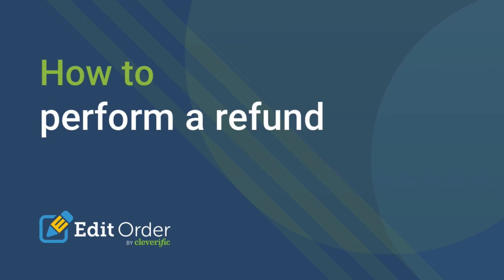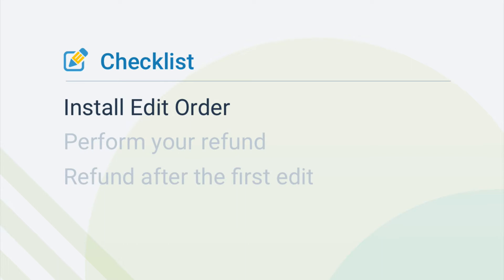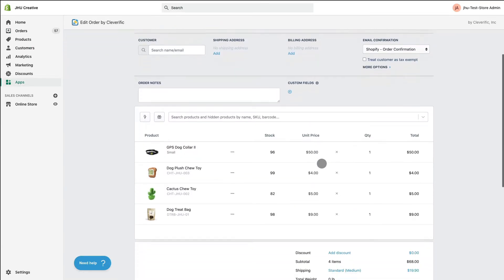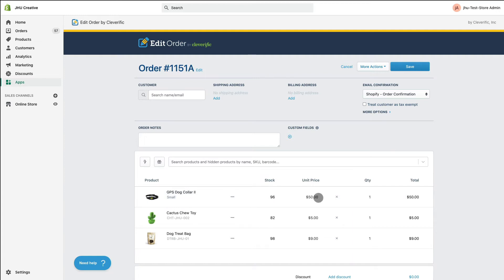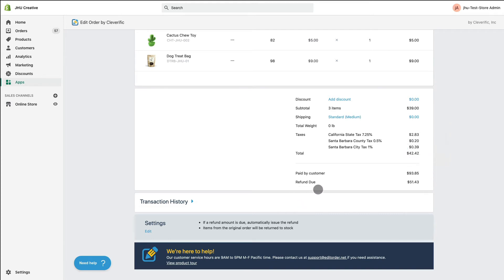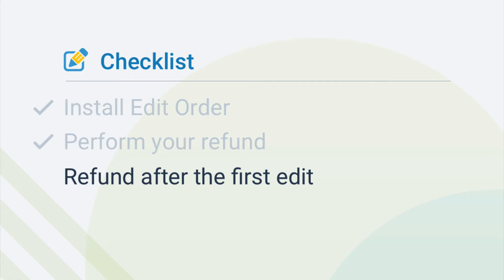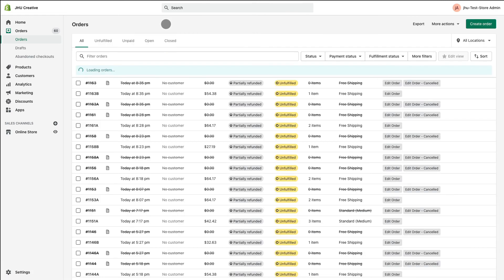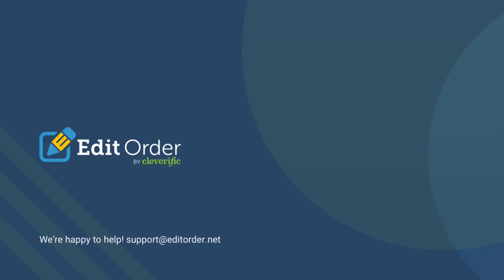How to perform a refund for your Shopify orders with Edit Order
If you've been looking for an easy answer to the question of how to refund on Shopify, your search ends here. Want to make a Shopify exchange or add a discount after a customer's purchase? Cleverific allows you to easily complete your Shopify refund, whether your customer wants a partial or full refund on one or more items in their order. Because you can refund items directly in Cleverific the same way you make other edits, you can also add a post-purchase discount where a Shopify discount isn't possible. This video covers the basics of how to initiate a refund in Cleverific, including how to refund a single item, part of an item's price, and what to do after a refund on your first edit.